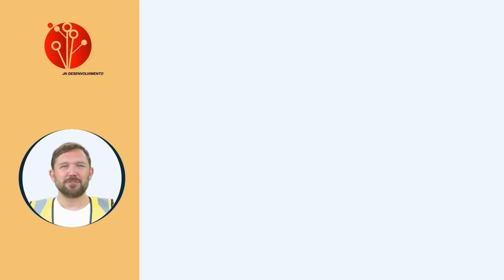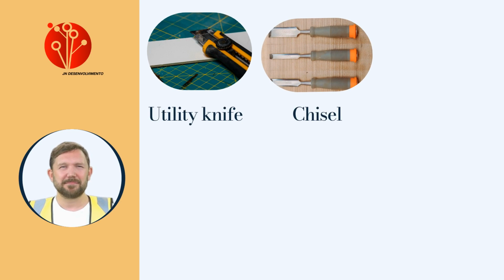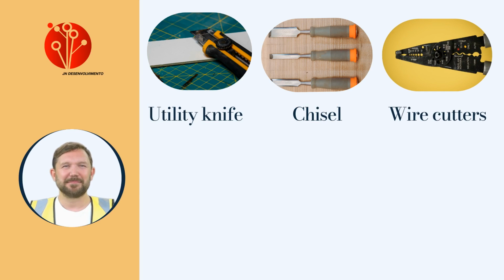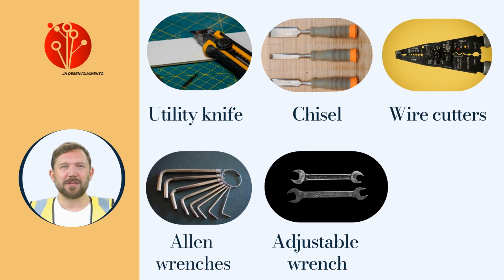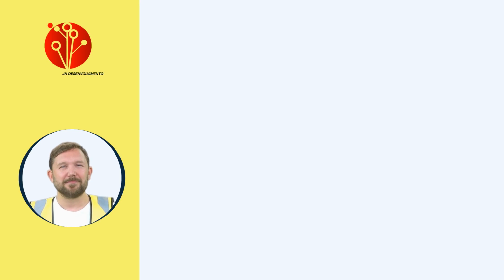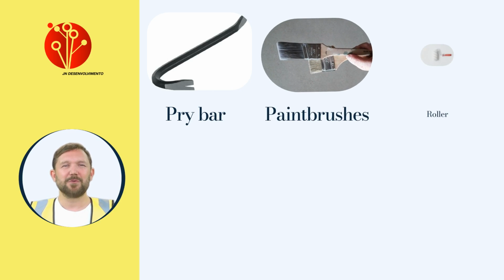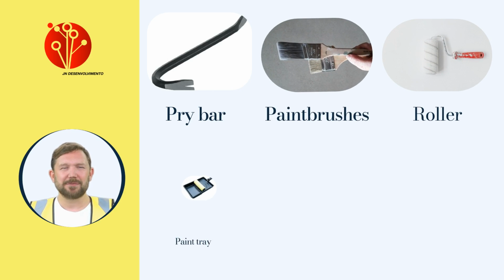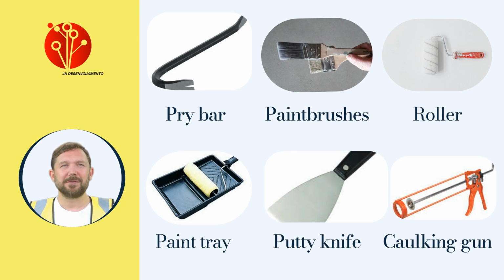Learn the English language - HOUSE TOOLS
and Friday, Learn the English language - HOUSE TOOLS
Welcome, everyone! In today's lesson, we will learn about various  tools and equipment commonly found in a house. These items are essential for performing different tasks and maintaining a home. Let's get started!

Learn English in an easy way.
Every Wednesday and Friday, new videos. English class visite